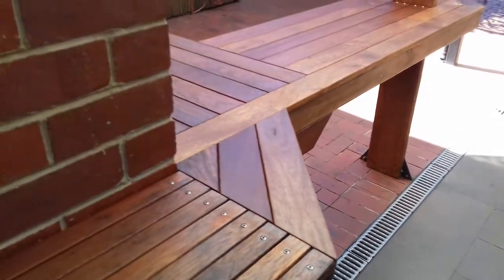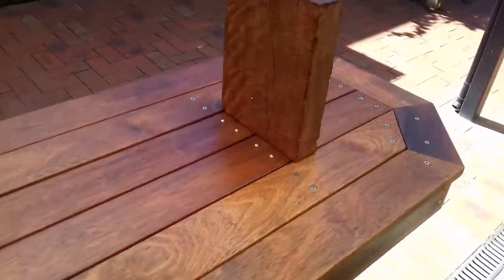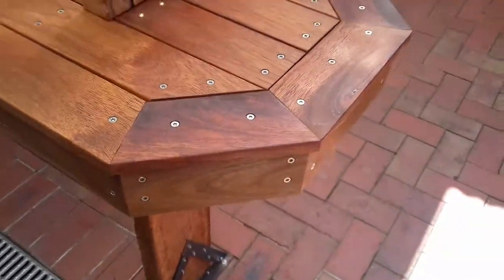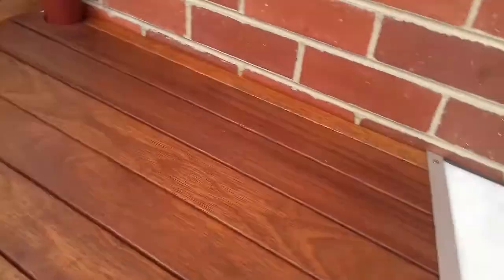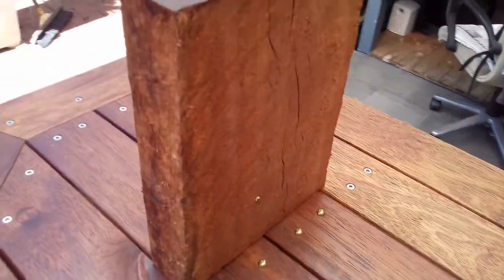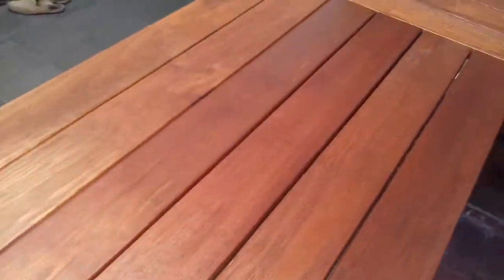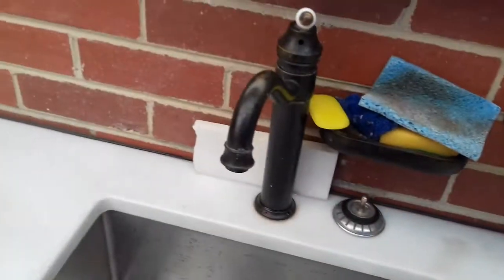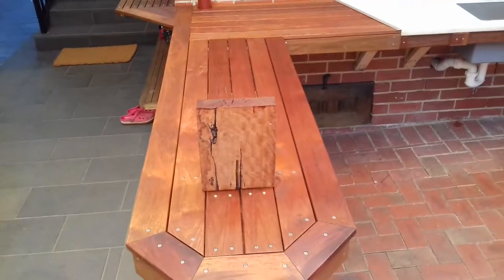Octagon bench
octagon spotted gum and Merbau bench